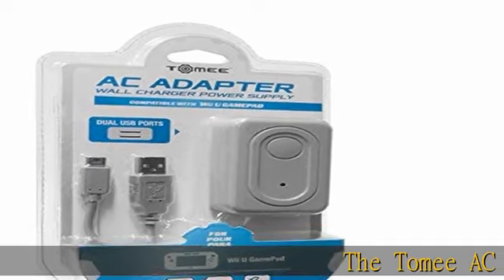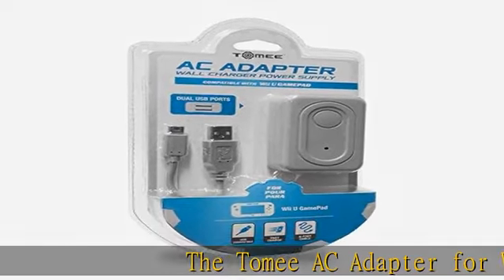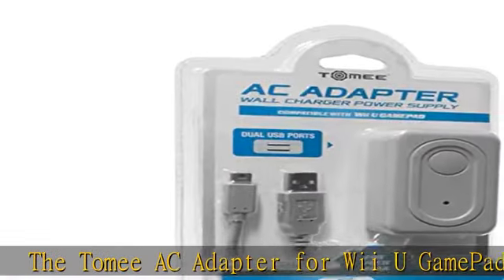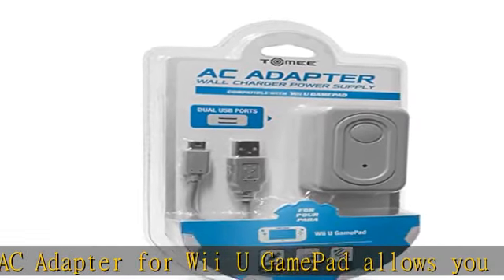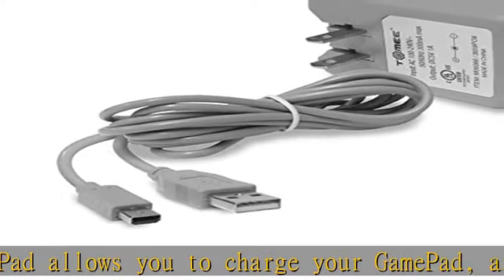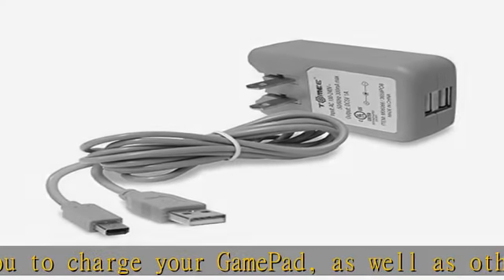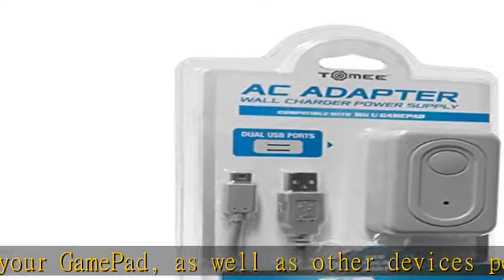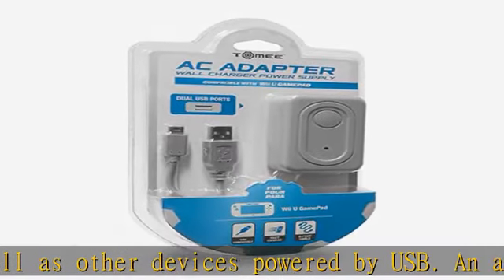Tomee AC Adapter for Wii U GamePad